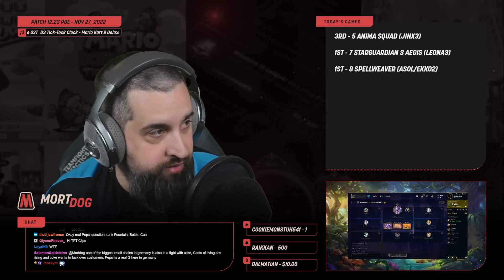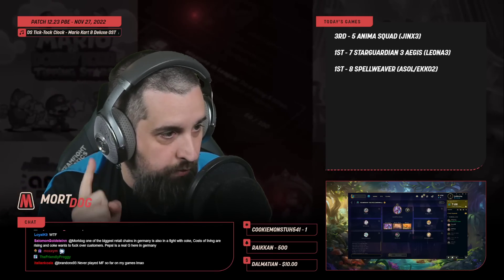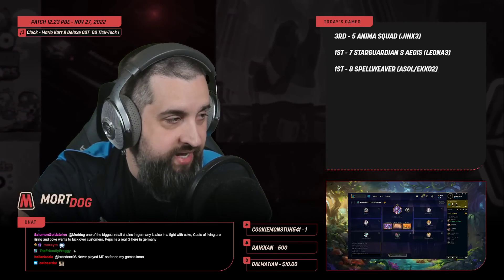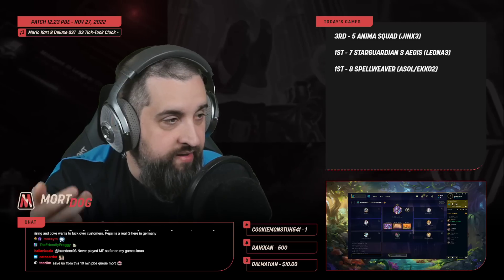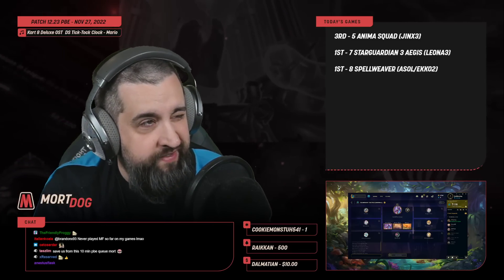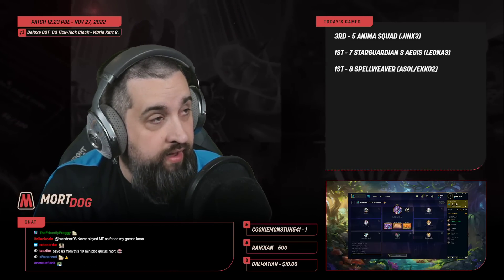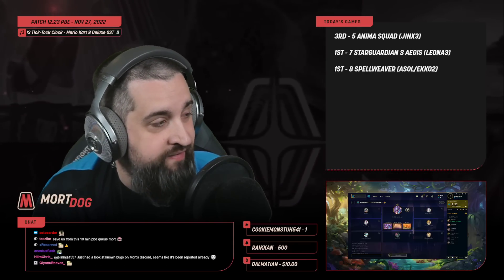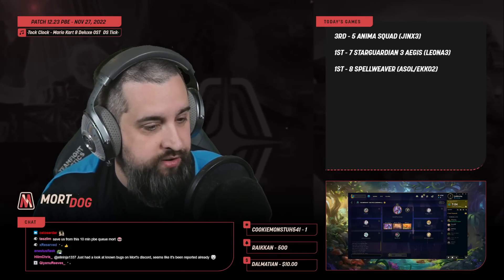how MANA GENERATION when damaged works | MortClips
Originally Aired: Patch 12.23 PBE - November 27th, 2022